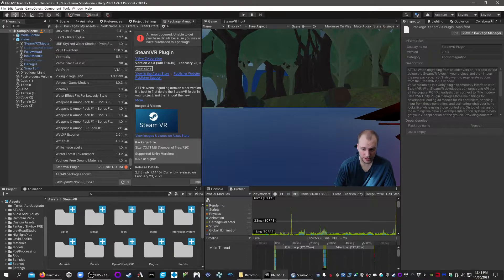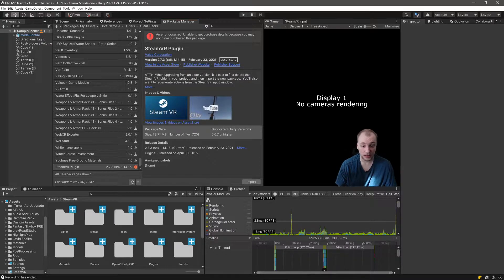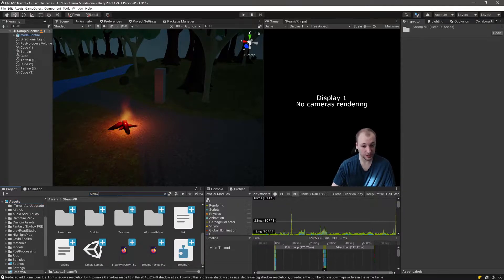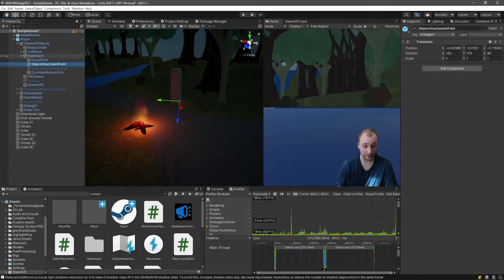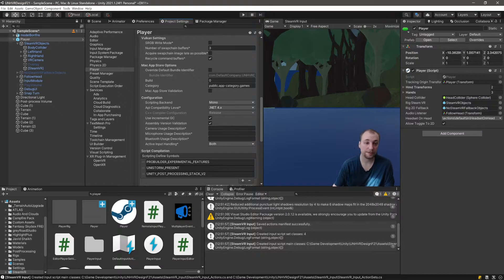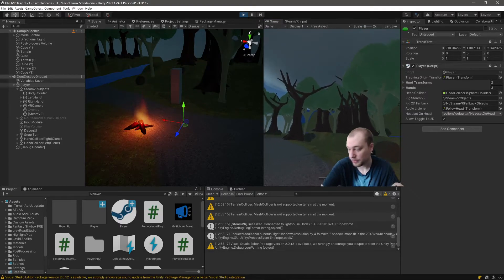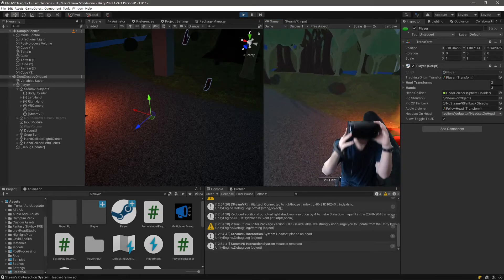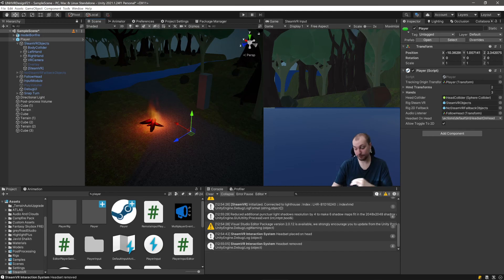How to add SteamVR to Unity (Outdated)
Note: If you're watching this, you really want to be using the new XR Interaction System and OpenXR instead.